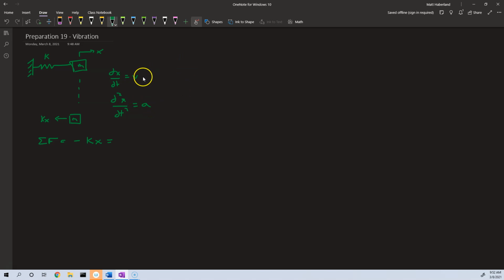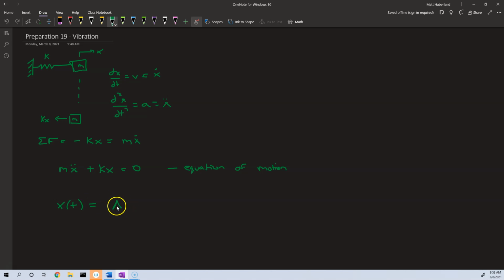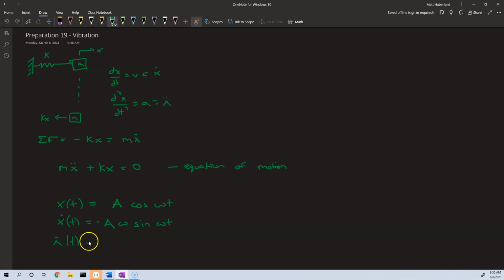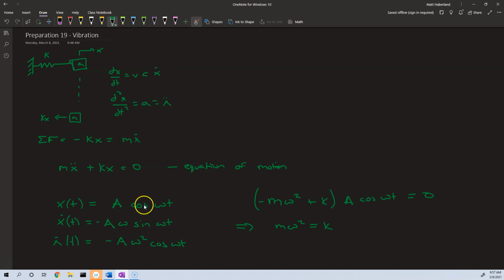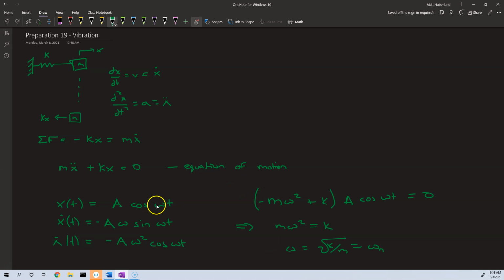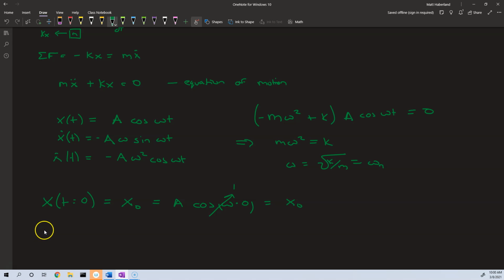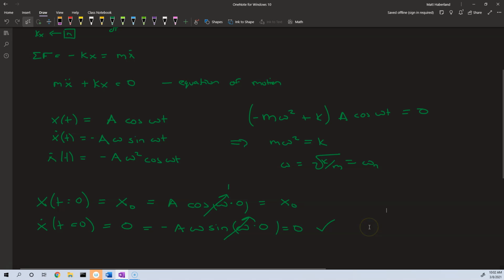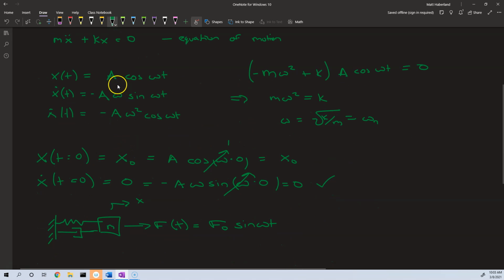Spring–Mass–Damper Systems I: Deriving the Equation of Motion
In this video, we derive the equation of motion for a simple spring–mass system using Newton’s second law and show how the natural frequency emerges from the governing differential equation.

We discuss free-body diagrams, harmonic motion, assumed solutions, natural frequency, initial conditions, and the foundations of damped and forced vibration analysis.

We cover:
• Spring–mass systems
• Free-body diagrams
• Harmonic motion
• Natural frequency
• Angular frequency
• Initial conditions
• Oscillatory response
• Damped vibration
• Forced vibration

00:00 Introduction
00:47 Free-body diagram
01:12 Equation of motion
02:19 Assuming a harmonic solution
03:23 Taking derivatives
04:28 Substituting into the equation
05:24 Natural frequency derivation
06:42 Initial conditions
08:52 General solution form
09:50 Damped and forced vibration preview
11:31 Practical interpretation